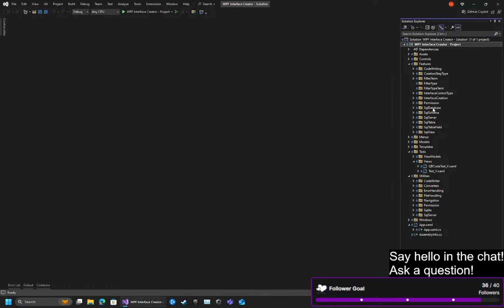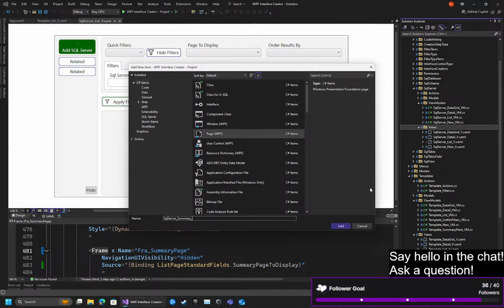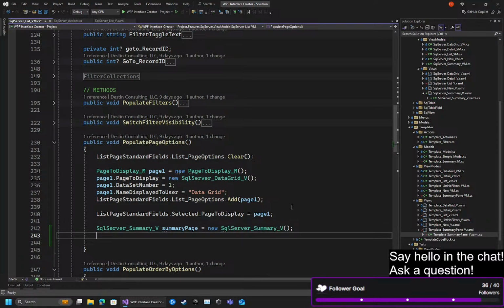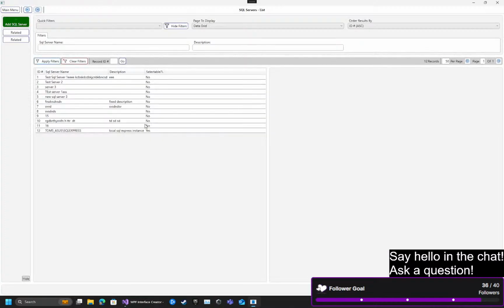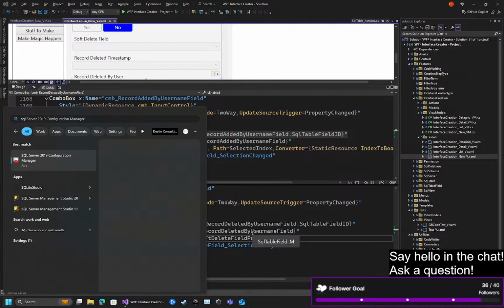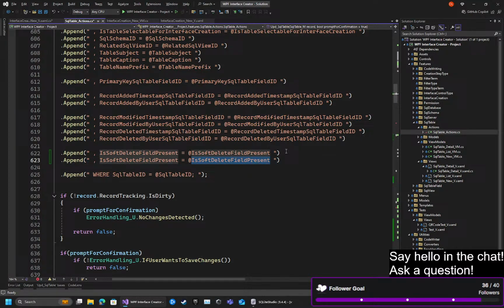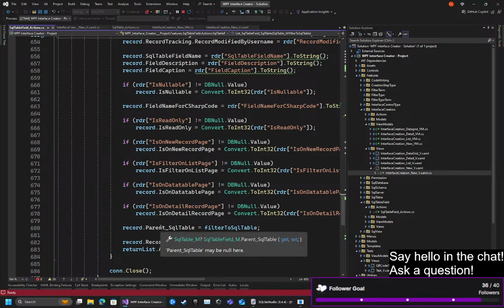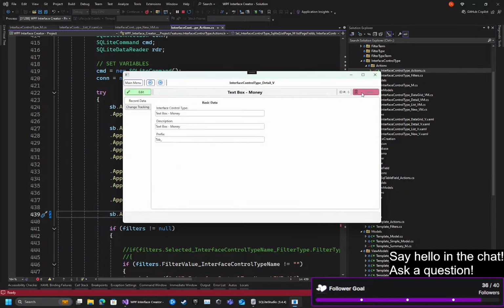Working on my Desktop App (WPF, MVVM, XAML, C#, SQL, Sqlite)